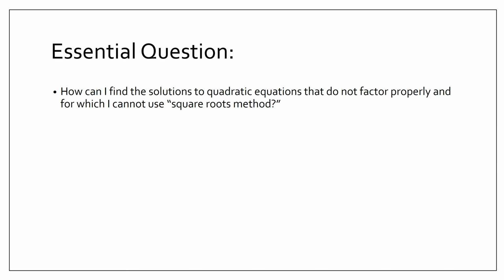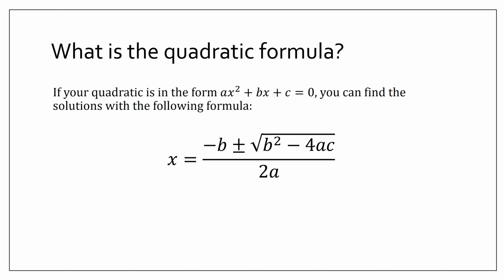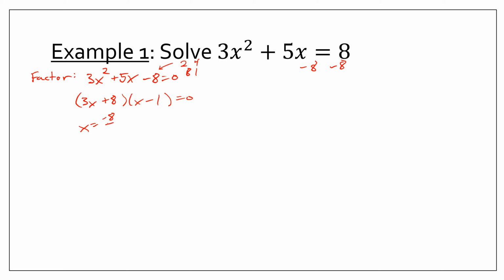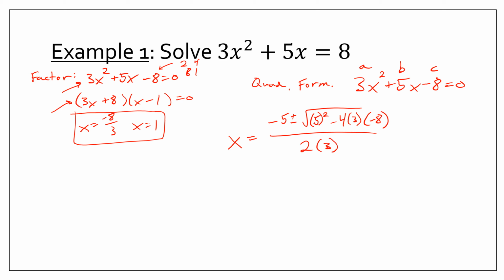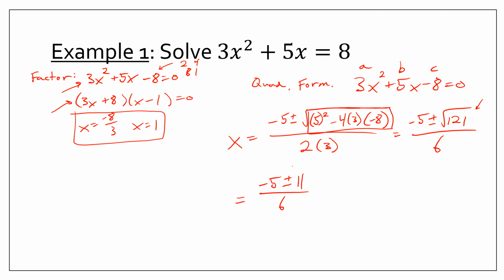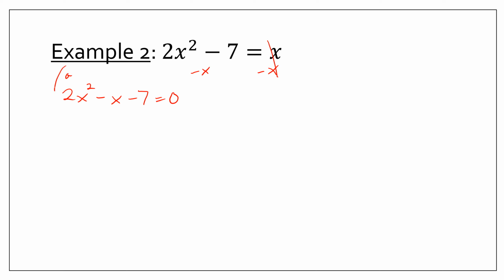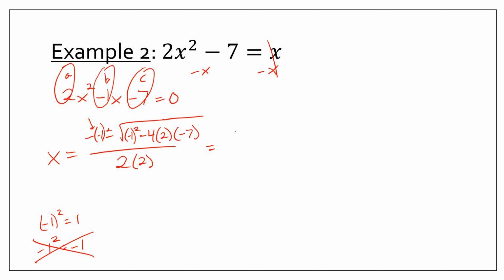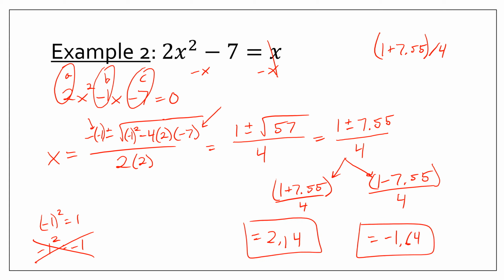Algebra 1 - 10.6 - Quadratic Formula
How do I solve quadratics when I cannot use square roots and when they are not able to be factored?